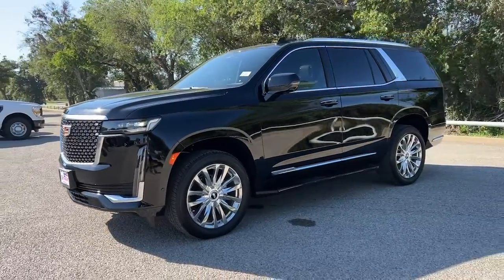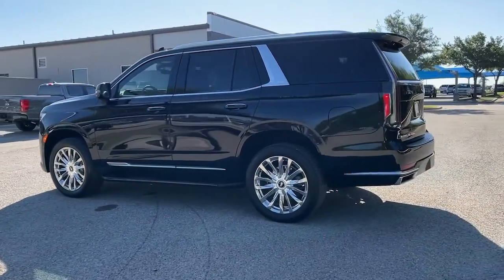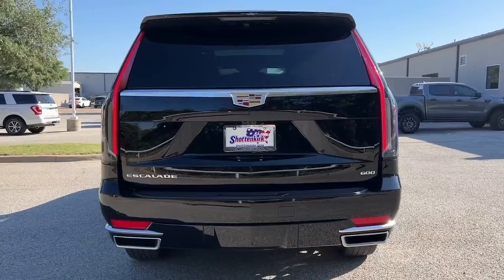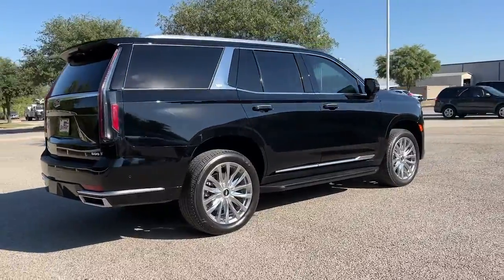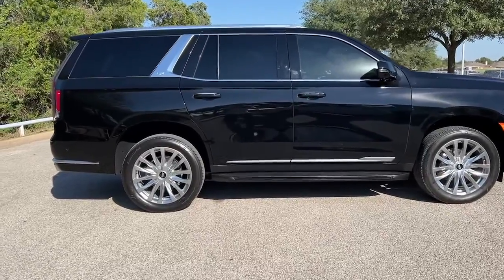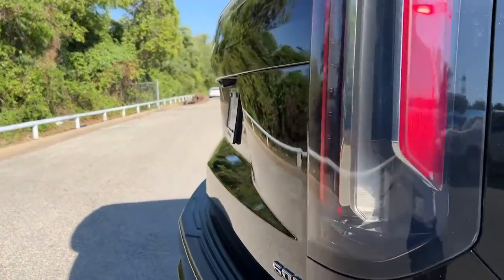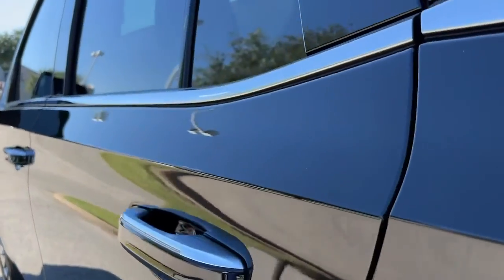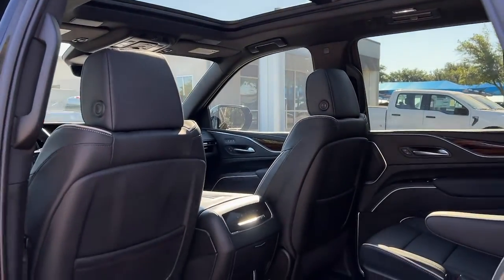2022 Cadillac Escalade Granbury, Fort Worth, TX NR271812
EXT_COLOR] Used 2022 Cadillac Escalade available in Granbury, Texas at Mike Brown Ford. Servicing the Fort Worth, TX area.

Shottenkirk Ford
4950 East Highway 377

Recent Arrival! CARFAX One-Owner. Odometer is 3857 miles below market average!
Preferred Equipment Group 1SB,3.23 Axle Ratio,Wheels: 22 14-Spoke Alloy w/Polished Finish,Leather Seating Surfaces w/Mini-Chevron Perf Inserts,Not Equipped w/4-Way Driver & Fr Pass Pwr Lumbar,Premium Smooth Ride Suspension,Radio: AM/FM/SiriusXM w/Navigation,Front License Plate Bracket,Not Equipped w/Steering Column Lock,Super Cruise,8-Way Power Driver Seat Adjuster,2-Presets Memory For Driver Seat Adjuster,8-Way Power Front Passenger Seat Adjuster,Automatic Seat Belt Tightening,Running Board Assist Steps,Power Panoramic Tilt-Sliding Sunroof,Rear Camera Mirror Washer,Rear Camera Mirror,Start/Stop System Disable Button,Mechanical Limited-Slip Differential,Heated Driver & Front Passenger Seats,Automatic Stop/Start,Heated & Ventilated Driver & Front Passenger Seats,Adaptive Cruise Control,Single-Speed Active Transfer Case,Door Lock & Latch Shields,Wireless Apple CarPlay/Wireless Android Auto,Teen Driver,SiriusXM w/360L,HD Radio,16.9 Diagonal OLED Infotainment Screen,Rear Cross Traffic Alert,Enhanced Automatic Emergency Braking,Lane Change Alert w/Side Blind Zone Alert,Enhanced Automatic Parking Assist,AKG Studio 19-Speaker Audio System,Theft-Deterrent Alarm System,Vehicle Inclination Sensor,Vehicle Interior Movement Sensor,Glass Breakage Sensor,Reconfigurable Full-Color Head-Up Display,Reverse Automatic Braking,Tilt steering wheel,Traction control,Trip computer,Turn signal indicator mirrors,Variably intermittent wipers,Ventilated front seats,Front beverage holders,Heads-Up Display,19 Speakers,Compass,Front Center Armrest w/Storage,Auto High-beam Headlights,AM/FM radio: SiriusXM with 360L,Emergency communication system: OnStar Directions & Connections,AppLink/Apple CarPlay and Android Auto,4-Wheel Disc Brakes,Air Conditioning,Electronic Stability Control,Front Bucket Seats,Navigation System,Power Liftgate,Spoiler,Tachometer,Voltmeter,3rd row seats: split-bench,ABS brakes,Alloy wheels,Auto tilt-away steering wheel,Auto-dimming door mirrors,Automatic temperature control,Brake assist,Bumpers: body-color,Delay-off headlights,Driver door bin,Driver vanity mirror,Dual fro